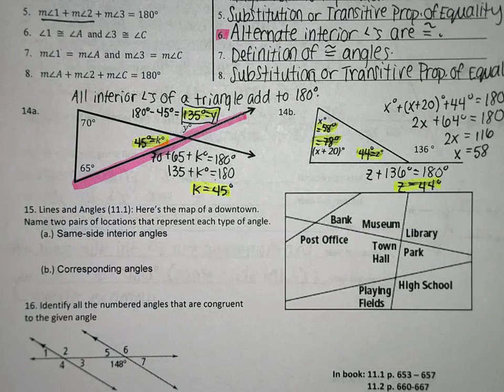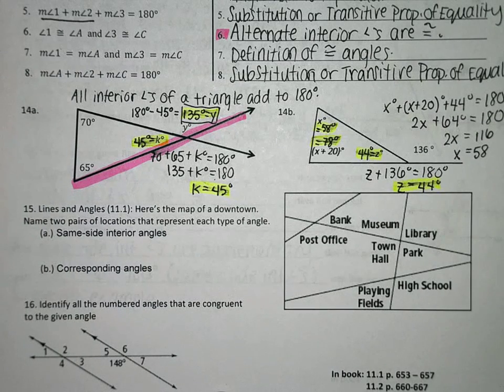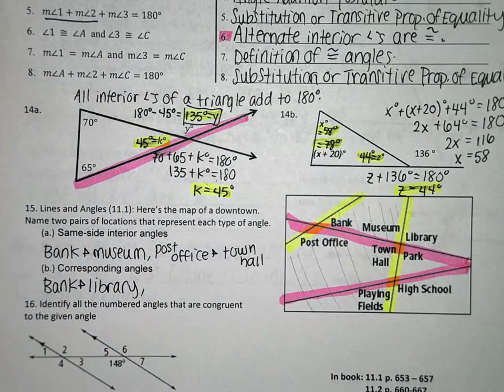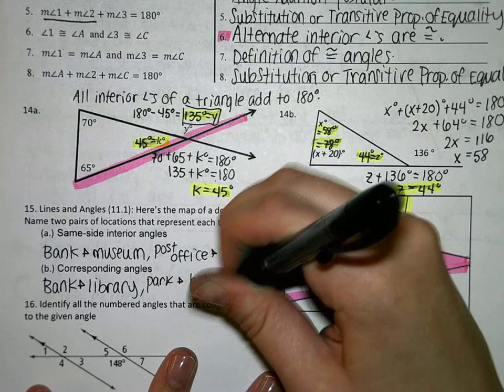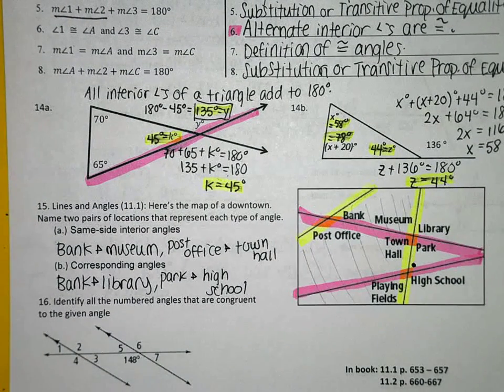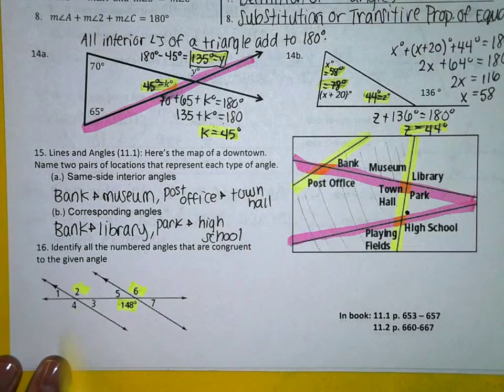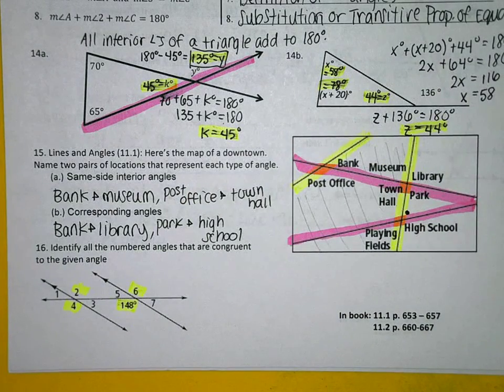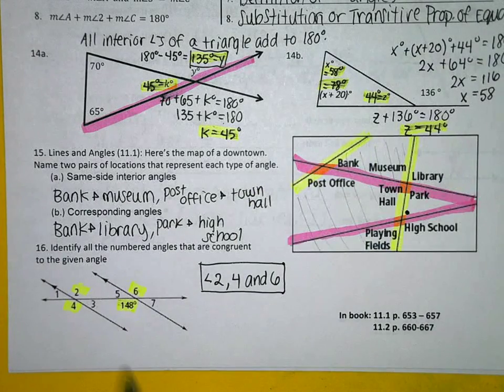15 16 Unit 11 Video 7 #15 16